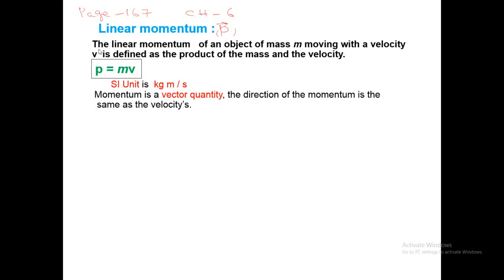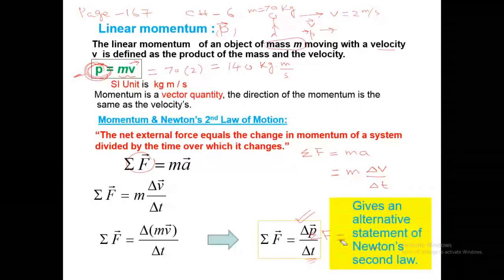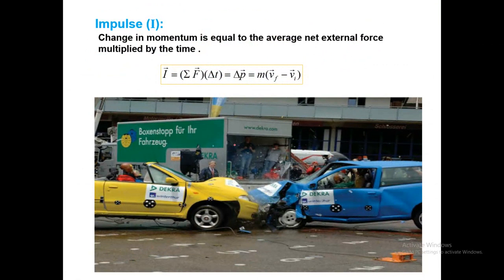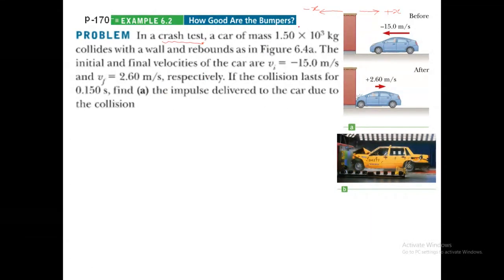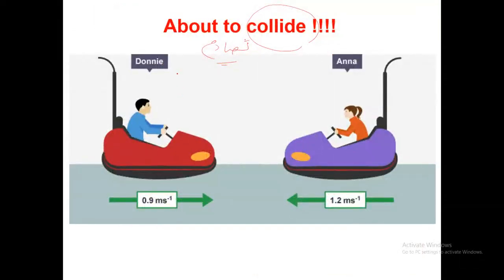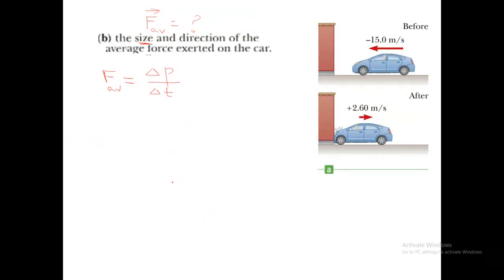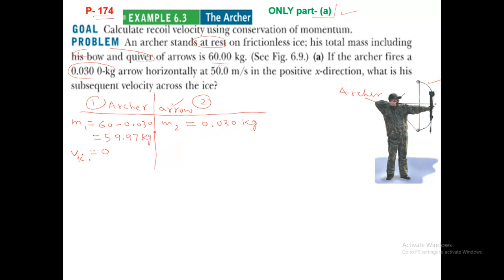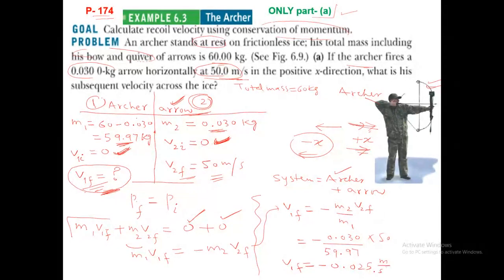CH:6-Momentum & Collisions بشرى سارة لطلاب كلية الجبيل الصناعية JIC.JTI.JUC, Royal Commission Jubail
Physics Video Lectures -Shafiq Anwar. College Physics By Serway & Vuille. Cengage Learning. CH:6: Momentum and Collisions.
Momentum and Collisions, Momentum and Impulse, Conservation of Momentum, and solved examples; Example 6.2: How good are the bumpers!, In a car crash test, ..., Example 6.3: The Archer!. An archer stands at rest.
This is to help the Engineering students of Jubail Industrial College /Royal Commission Jubail,  Jubail University College, but is equally good for other institutions' students.
(SHAFIQ ANWAR).